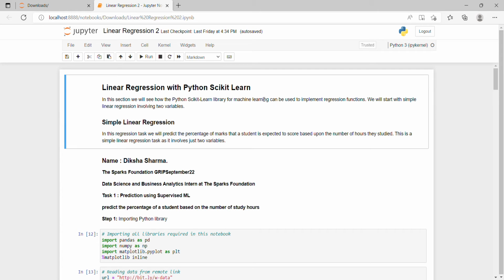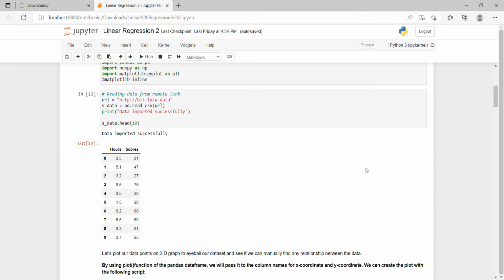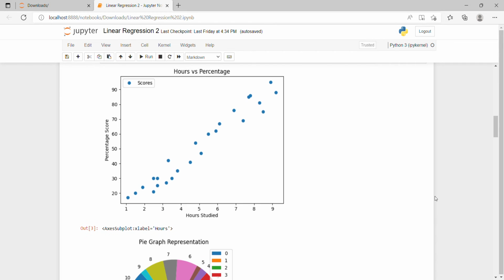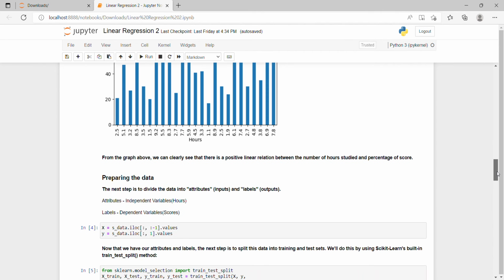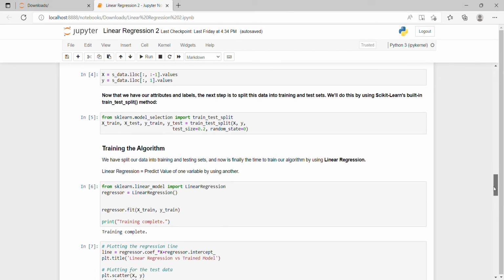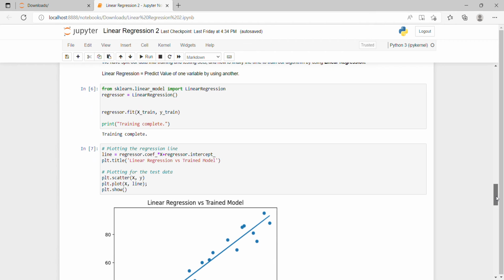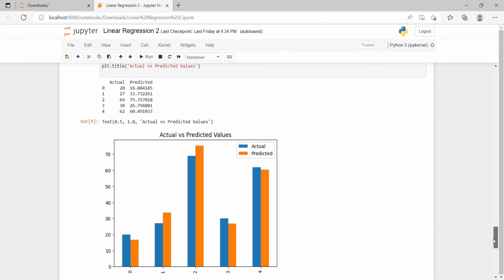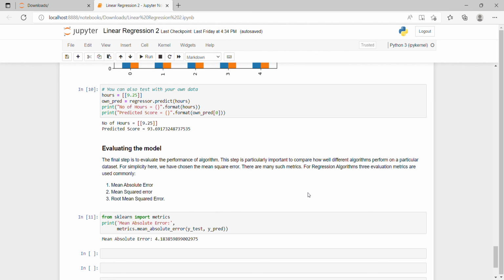Python Data Science project: To predict the percentage of an student based on the no. of study hours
Python data science project: To predict the percentage of a student based on the no. of study hours